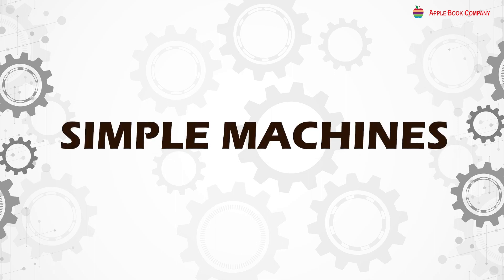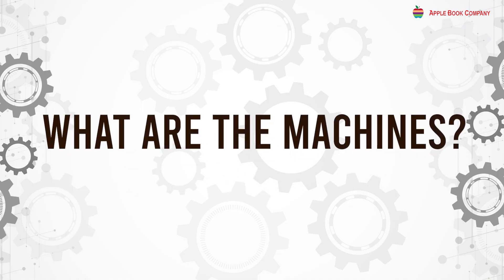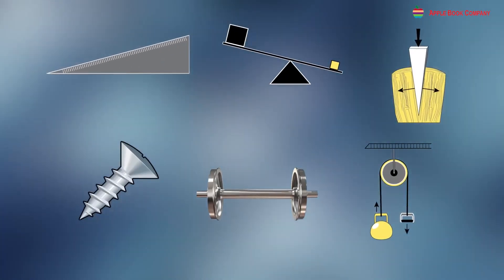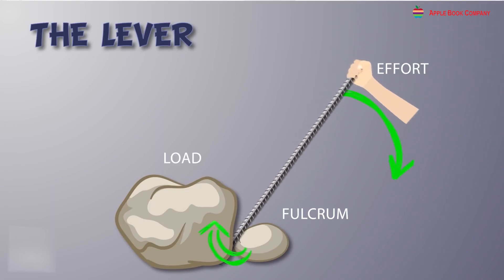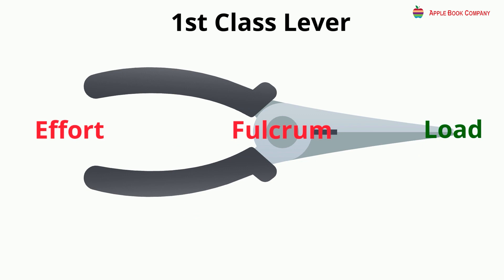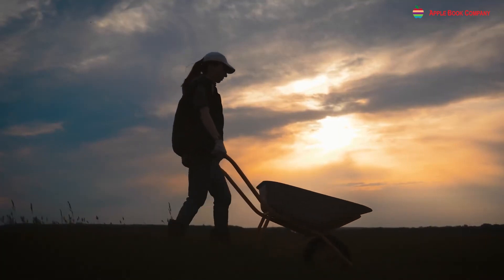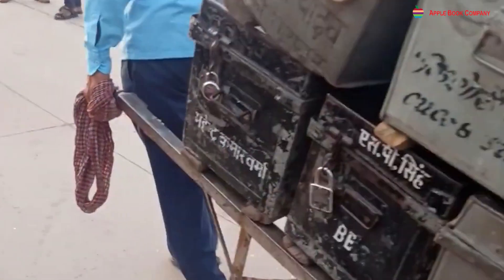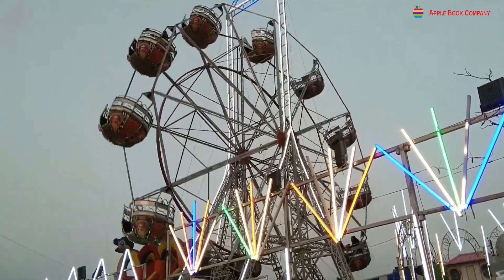SIMPLE MACHINES | CLASS 5 | CHAPTER 11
THE SCIENCE TREK | ABC | CLASS 5